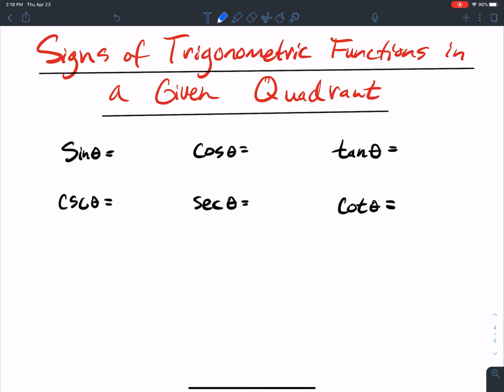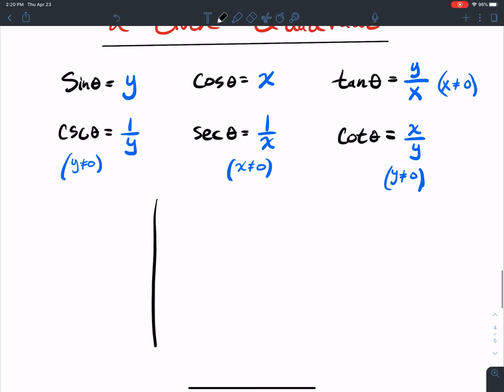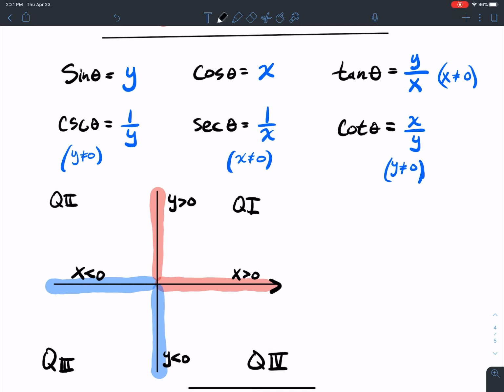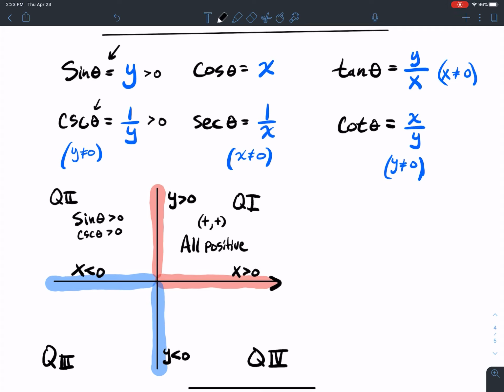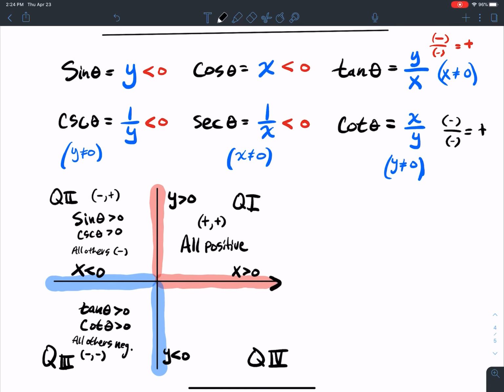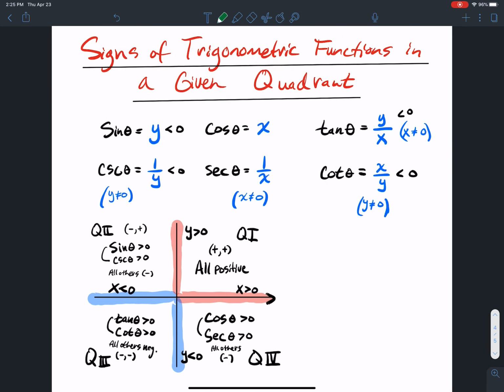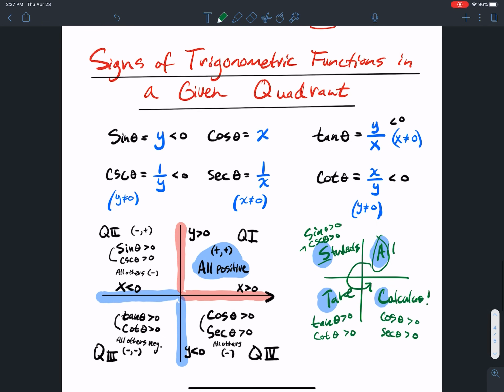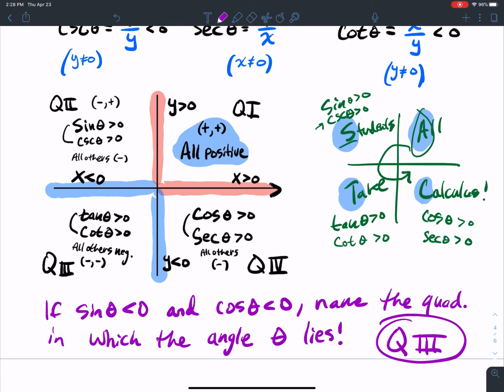1.3.3 Determining the Signs of Trigonometric Functions in a Given Quadrant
Finding the Quadrant in which the angle lies